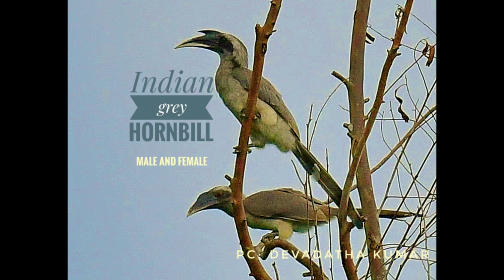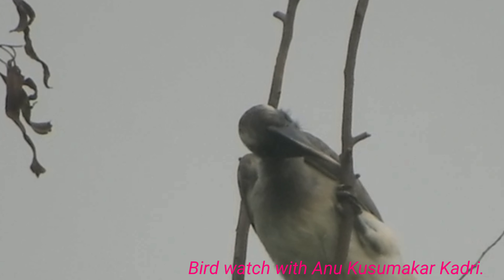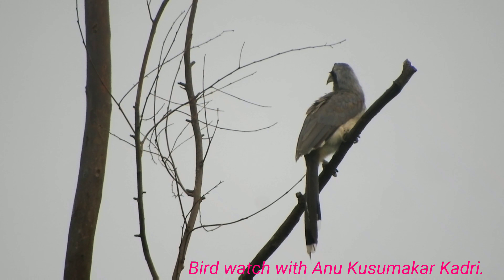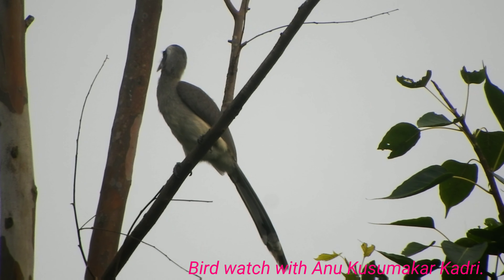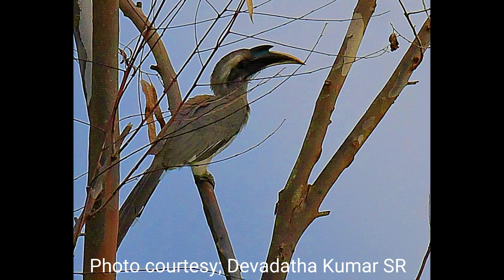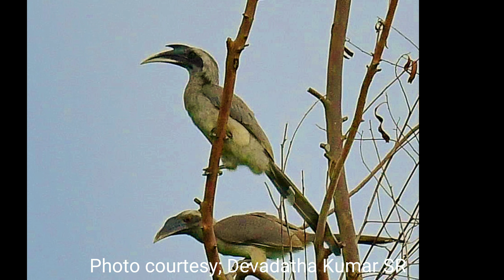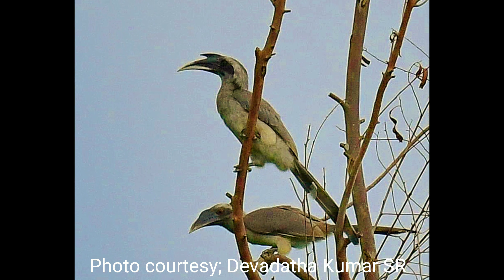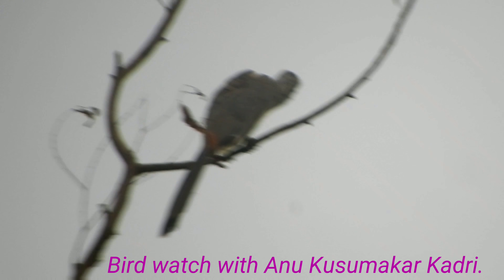Indian Grey Hornbill Ocyceros birostris (male & female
Indian Grey Hornbill.

This grey bird is the common of the Indian Hornbills. Indian Grey Hornbill is found in most parts of India,from Himalaya foothills, southwards through the Indian Peninsula. Also found in parts of Pakistan, Nepal, Bangladesh in deciduous forests, woodlands, plains, thorn forest, can be also seen in city gardens, plantations, parks, and in the fig trees.

Indian Grey Hornbill birds have grey feathers all over the body with a light grey or dull white belly. Ear covert's are darker. The bird measures around 61cm length approximately.  The tail has a white tip and a dark subterminal band. They have a red iris and a eyelids have a eyelashes. The base skin around the eye is dark in the male, while it id sometimes pale reddish in females. The females has a more yellowish bill with black on the basal half and on the casque. Male has a larger casque on a dark bill and the culmen and lower mandible are yellowish.

 The Indian grey hornbills found in pairs or small groups. Often seen flying tree to tree. These birds are completely arboreal, They feed on insects, molluscs, scorpions, small birds, reptiles and figs are their favourite fruit.

sunrise-positive and upbeat pop music